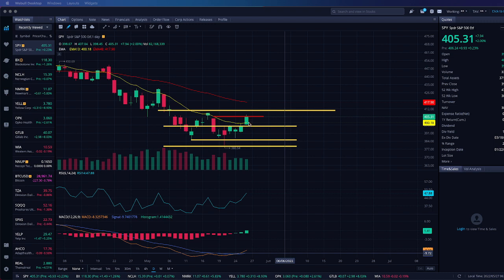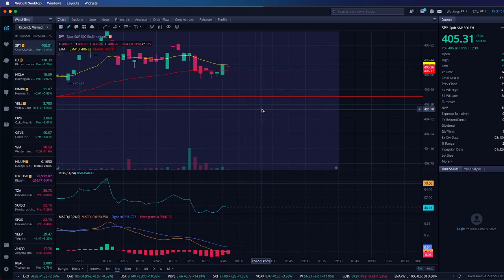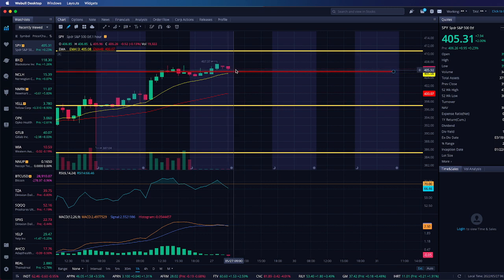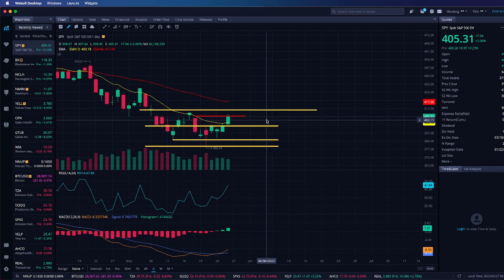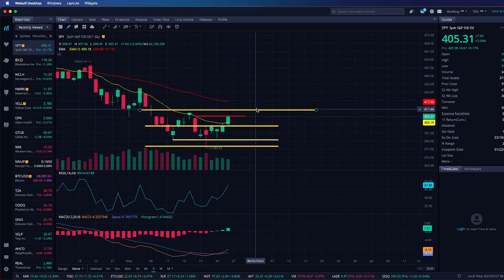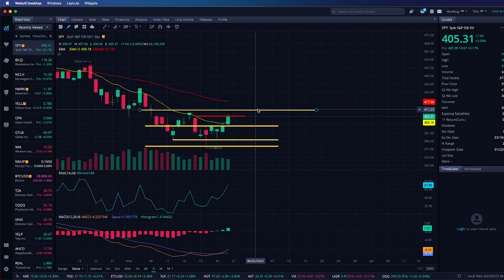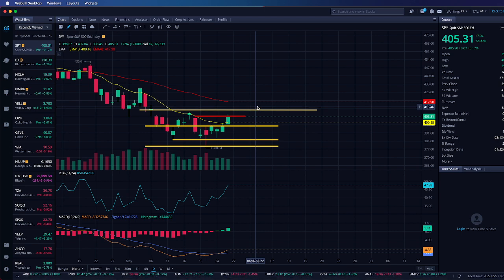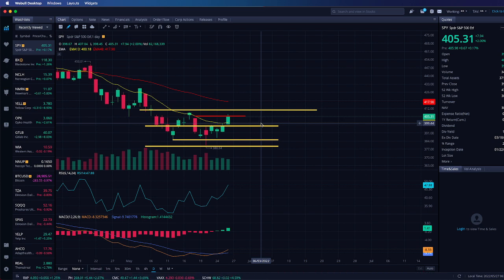Morning Market Gameplan 5/27/2022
1. Intra-Day Trades
2. Insider Alerts
3. Day Trades
4. Short Plays &
5. Top 7 Recaps

My STOCK TRADING Desk Set-Up:
Cameras & Lenses:

Computer:
Mac Mini M1

Mounts:
2 Tier adjustable arm
3 Tier adjustable arm

FOLLOW ME ON:
Stocktwits: Raythoven